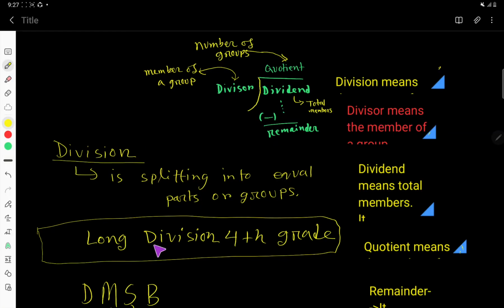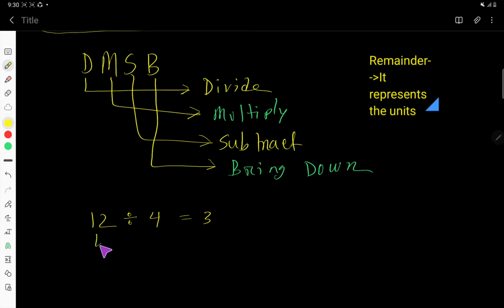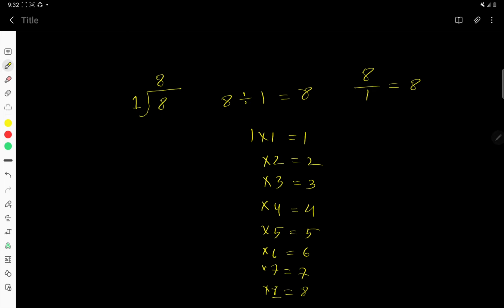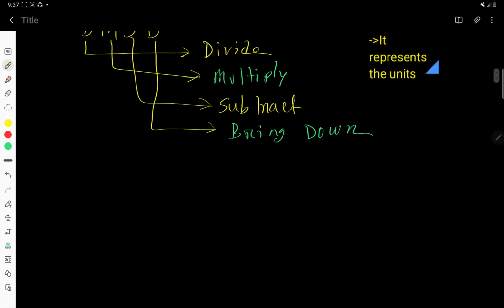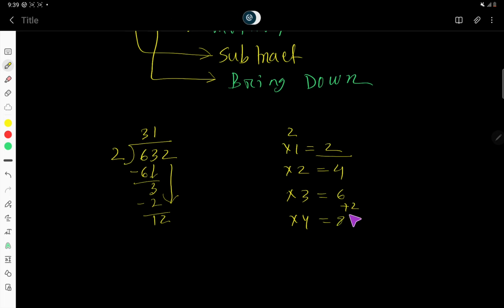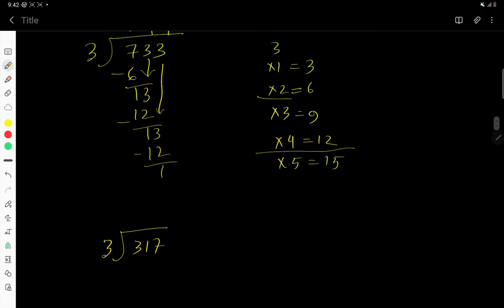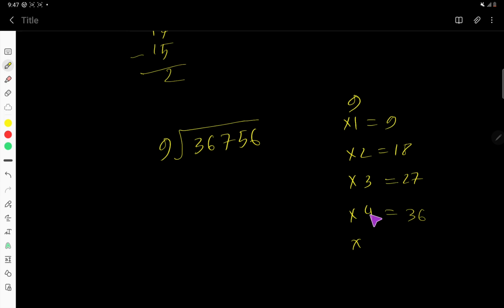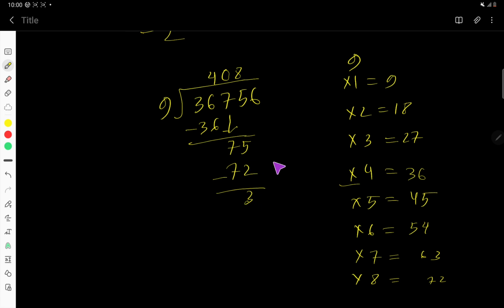Long Division for 4th Grade||How do you do long division 4th grade?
Long Division for 4th Grade

This video has solved the following questions:

1)How do you do long division 4th grade?

2)How do you do long division for beginners?